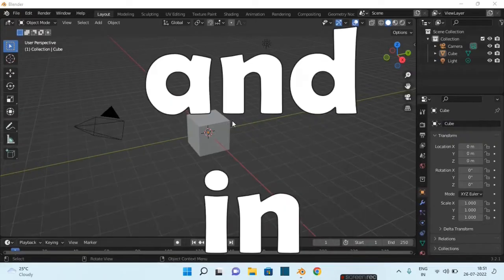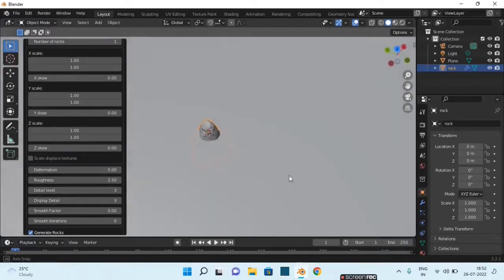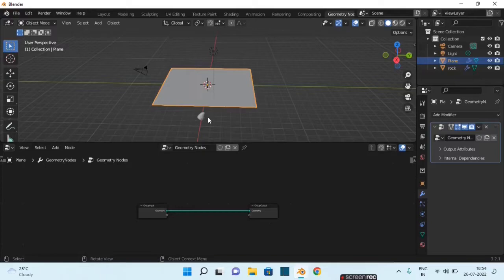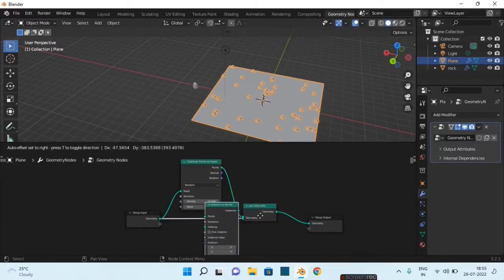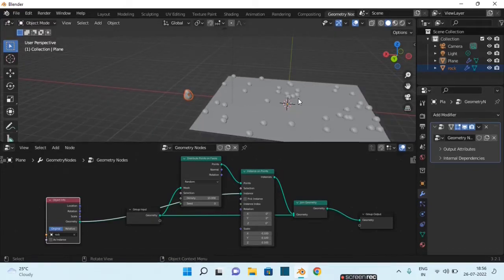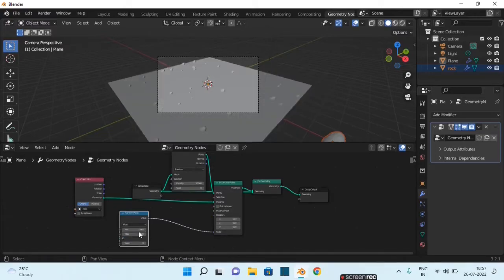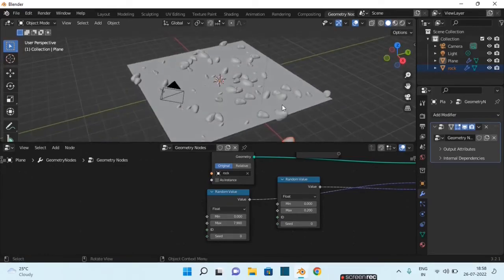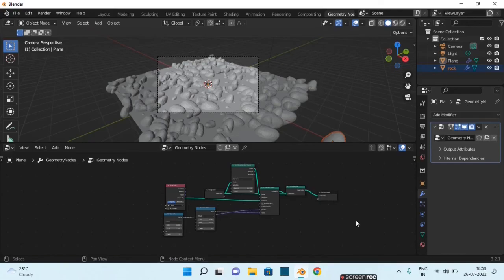how to scatter objects with geometry nodes in blender easily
hi , in todays video we will learn how to scatter objects with geometry nodes